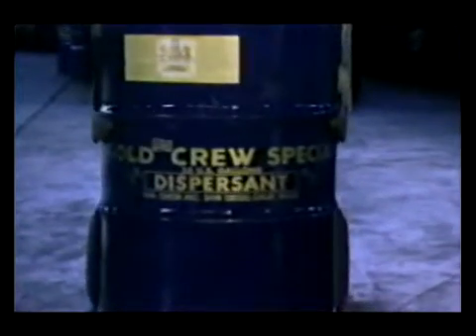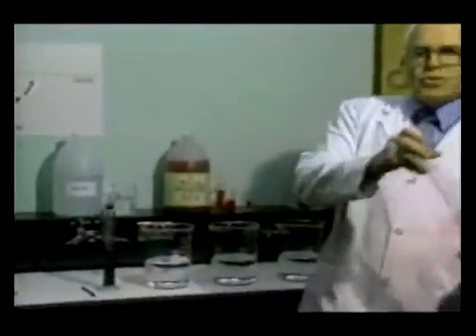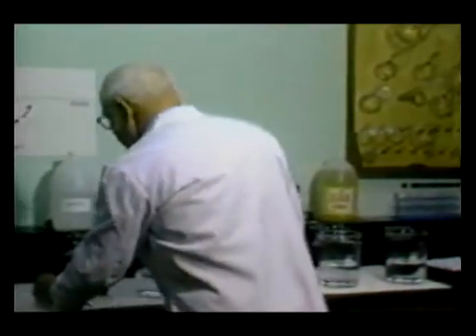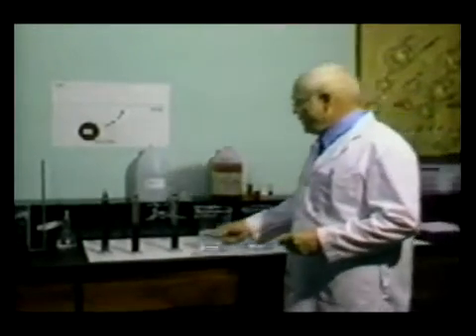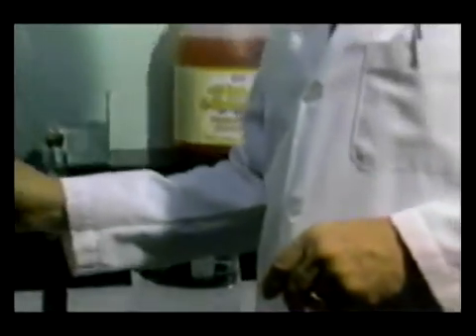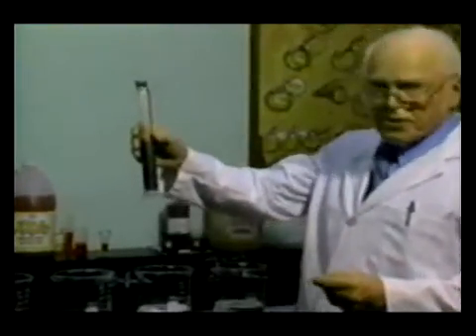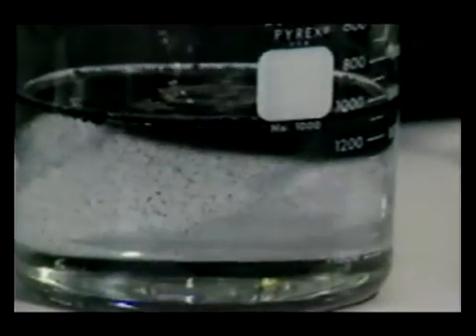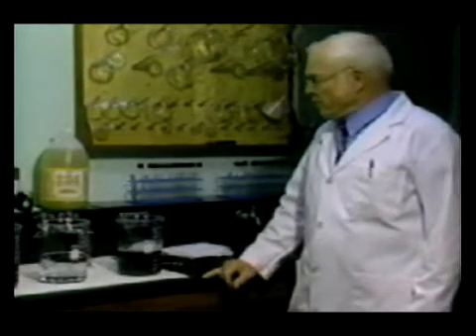Dr McNeely Explains GC FF (now FX)